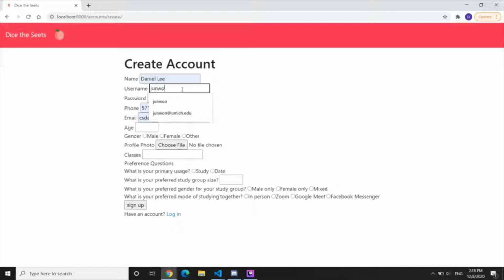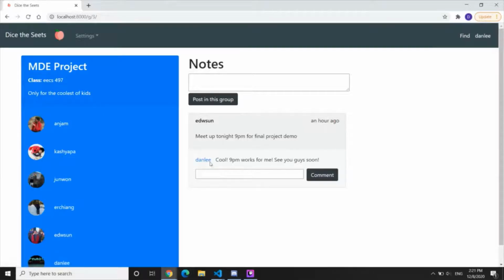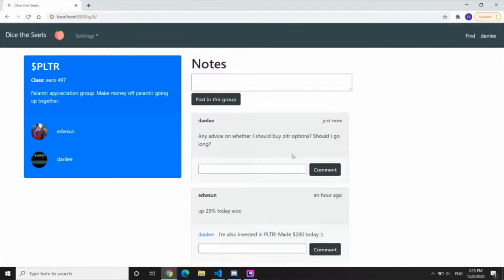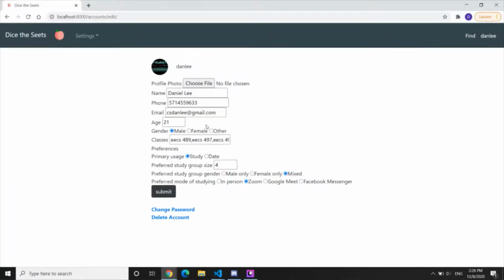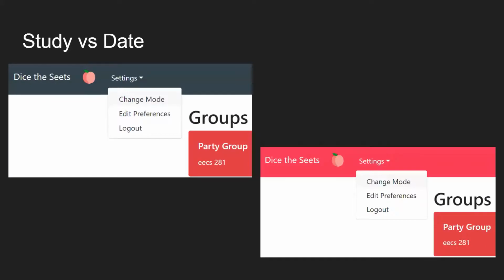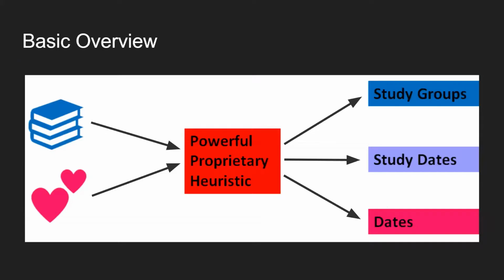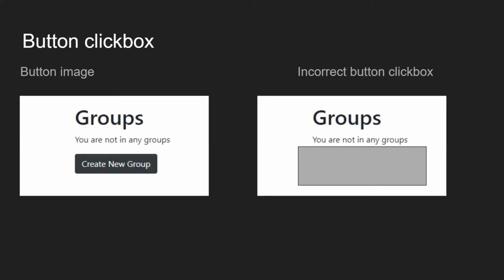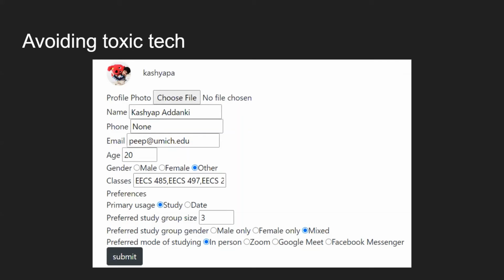Dice the Seets - Final Demo